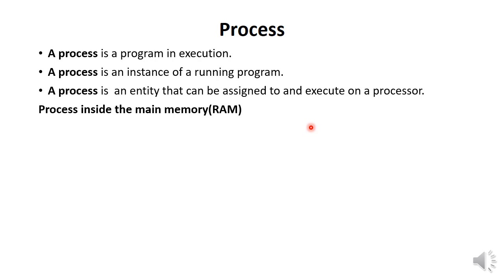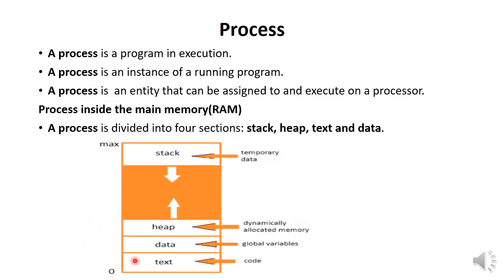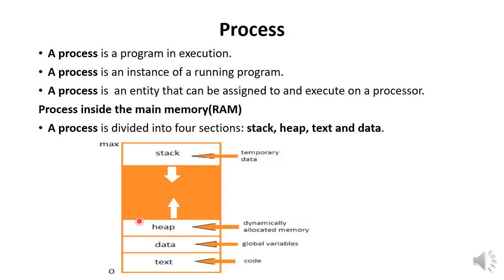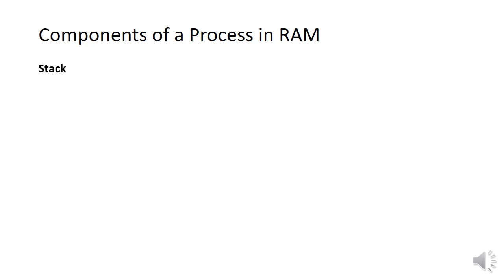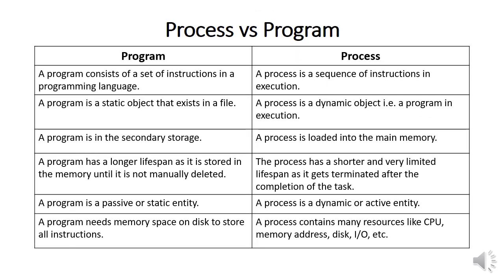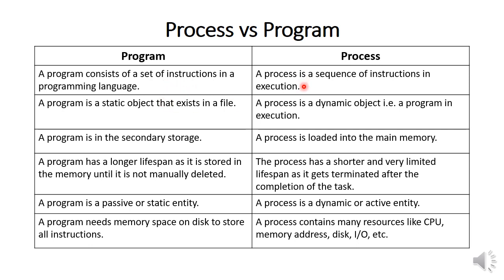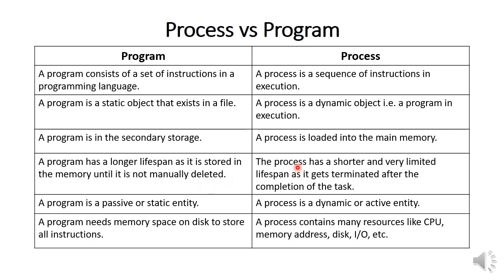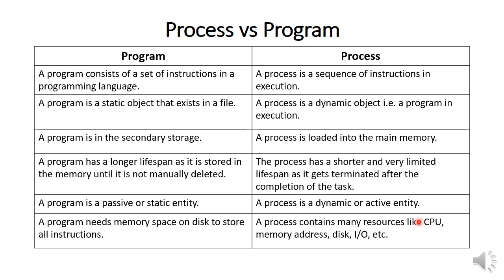What Is a Process? | Process vs Program | Operating System Explained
This video will help the users to define a process and explain the difference between a process and a program.